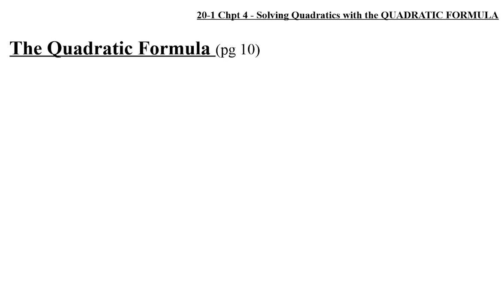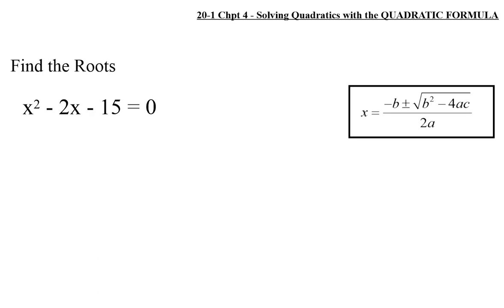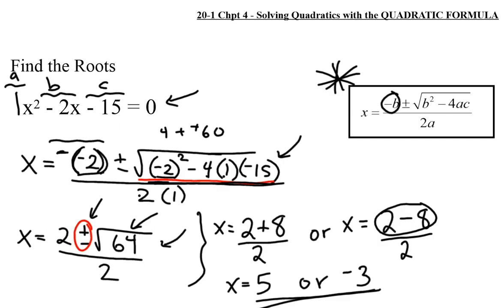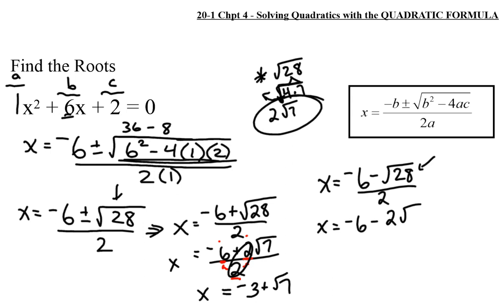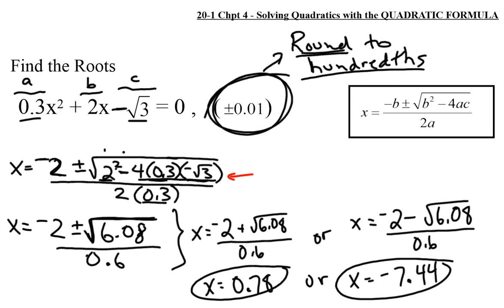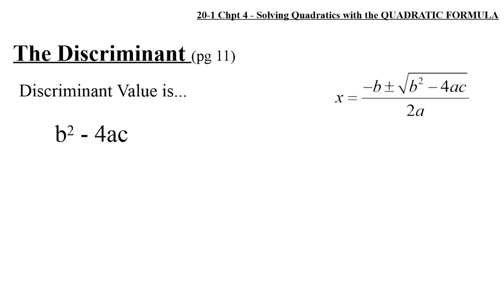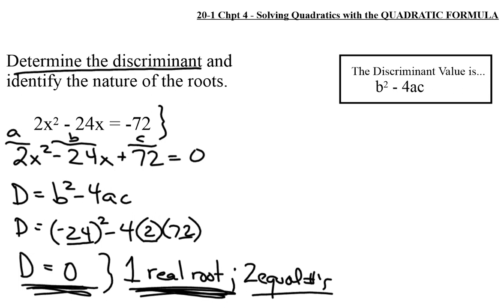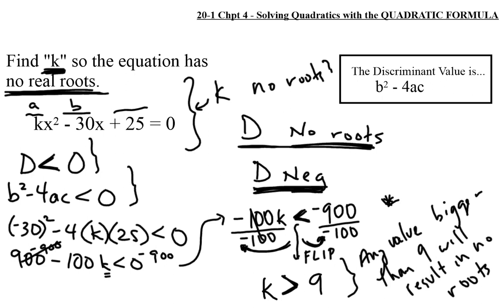20-1 Chpt 4 L6 Solving by Quad Formula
Math 20-1 Chapter 4 Quadratic Equations Mr. Macdonald